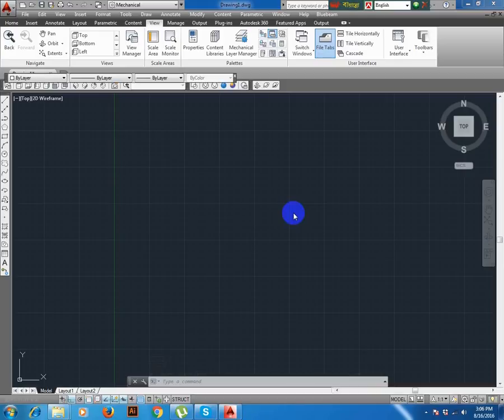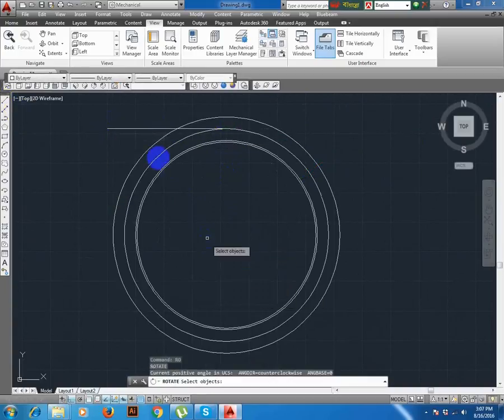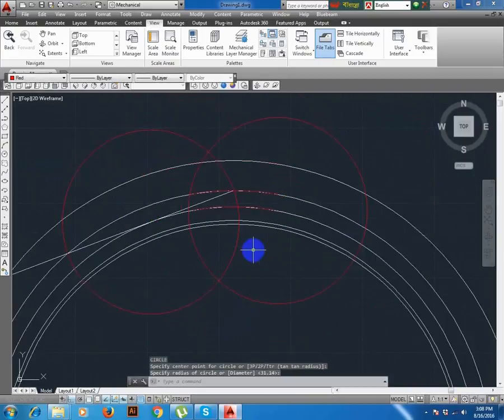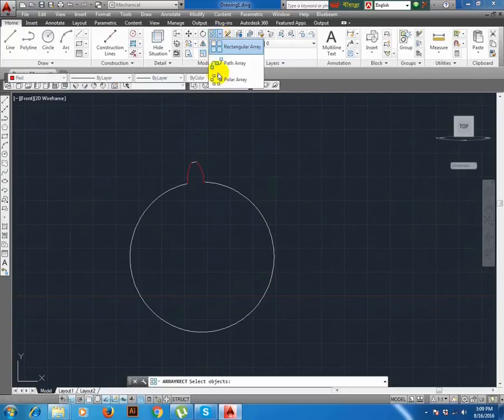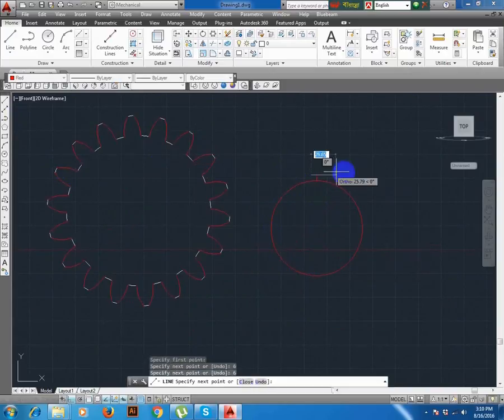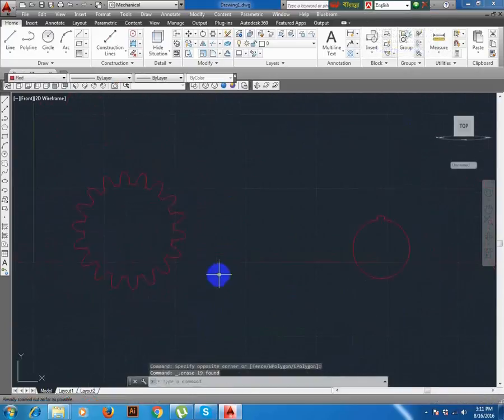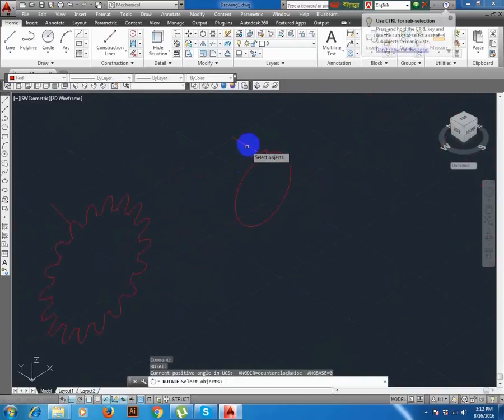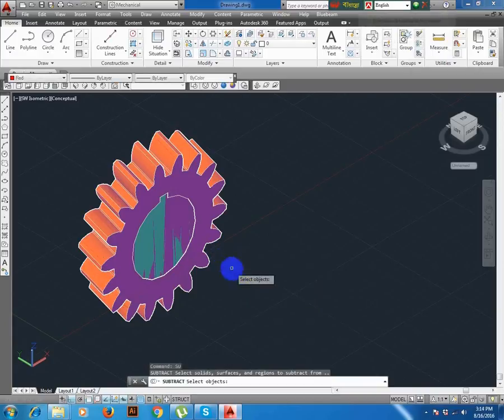AutoCAD Tutorial 3D- Helical Gear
This is Autocad Tutorial YouTube Channel who wants to learn Autocad , She/he easy to learn autocad vising this site. This site also more tips mechanical and civil project drawing